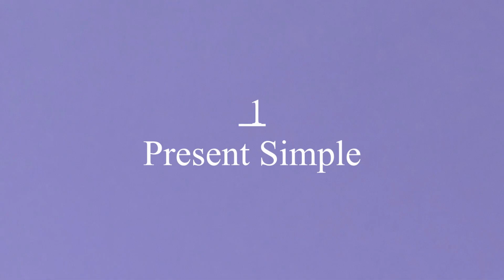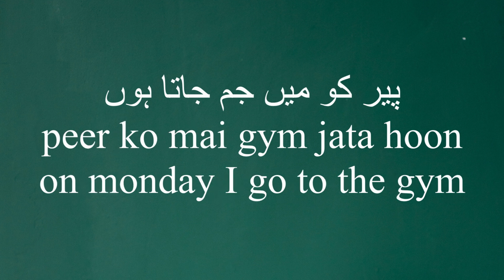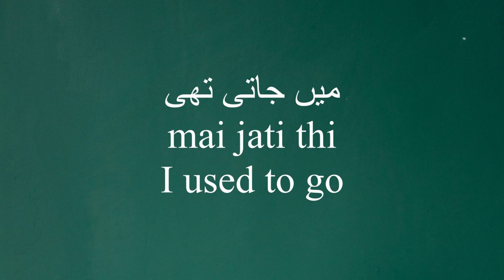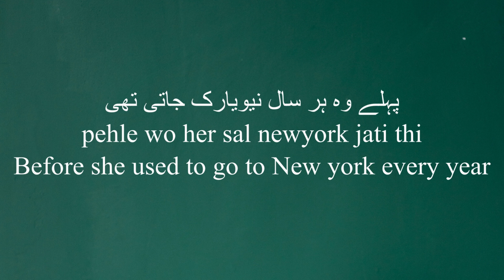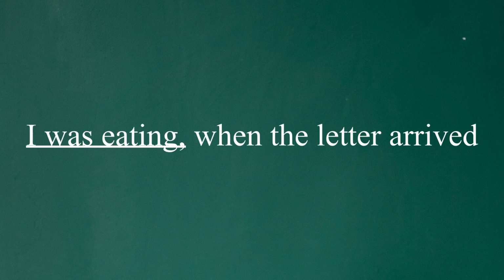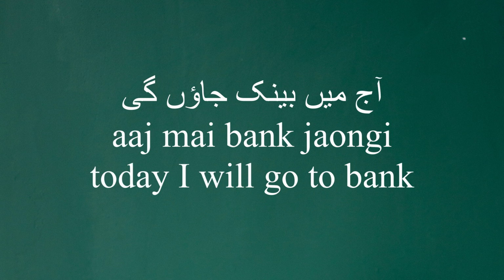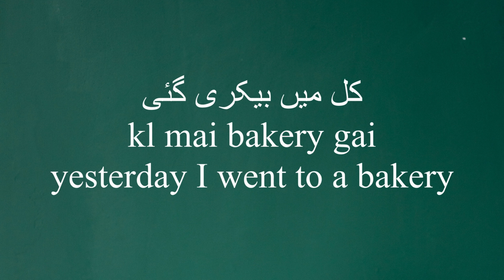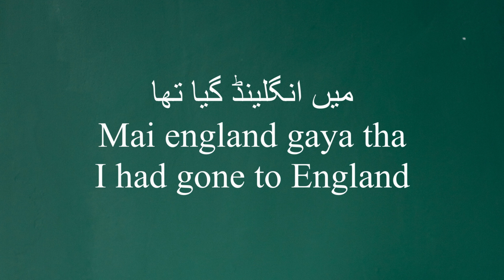Learn all Eight tenses with One Verb (Beginner)